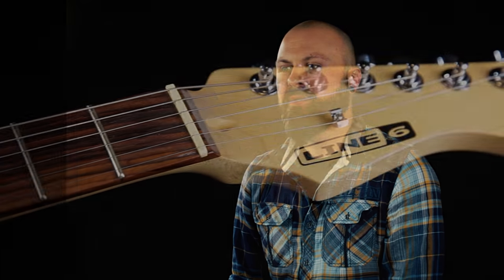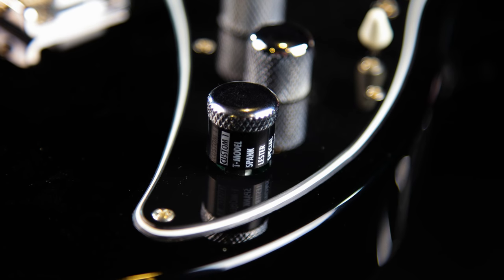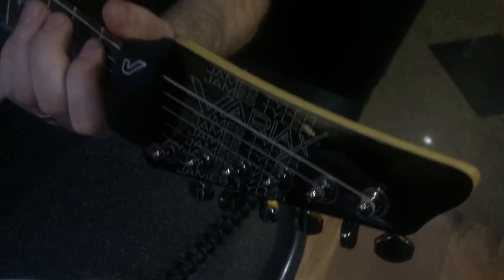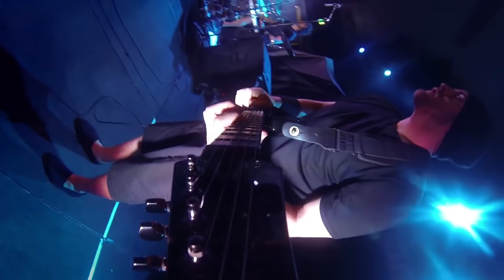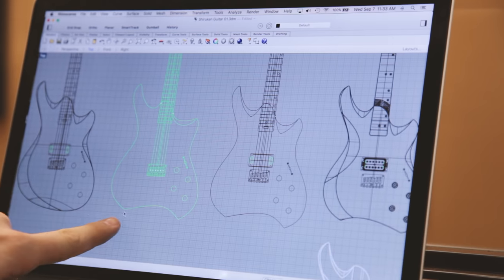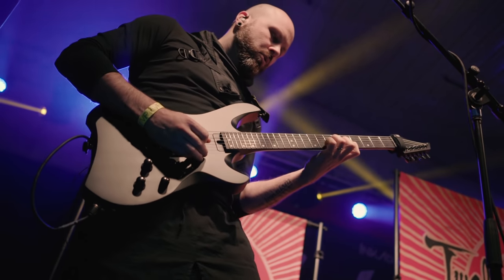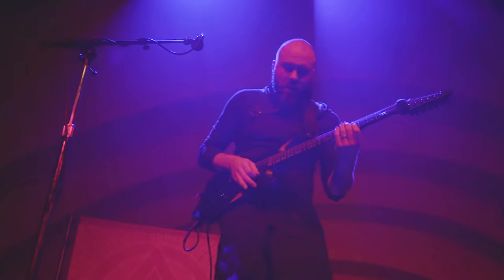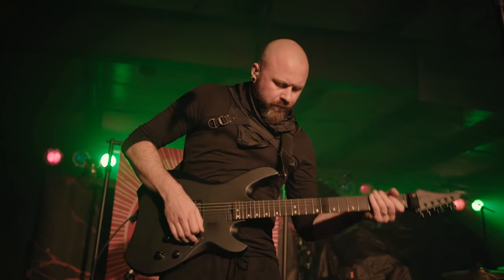Shuriken Variax | Line 6 Movies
Learn about Twelve Foot Ninja guitarist Stevic Mackays' ten plus year journey with Variax that has resulted in Shuriken. With a longer scale length, advanced Variax® HD technology and an assertive body shape, the Shuriken Variax guitar is the result of intense collaboration between Line 6, Yamaha Guitar Development, and guitarist Steve “Stevic” MacKay of Twelve Foot Ninja. Designed for heavier or more technical styles of music, Shuriken Variax delivers exceptional playability, clear and tight tone—plus the unrivaled versatility for that Variax HD modeling provides.